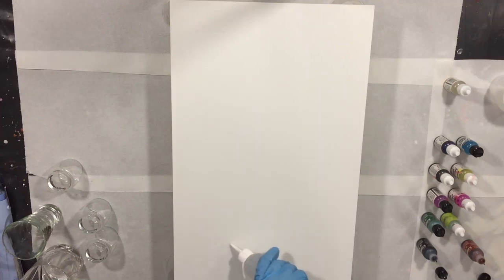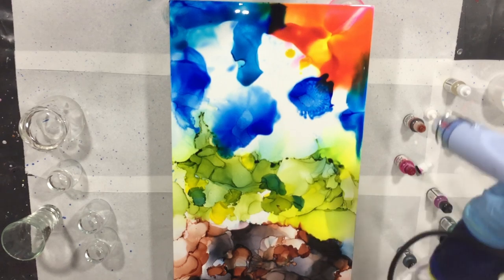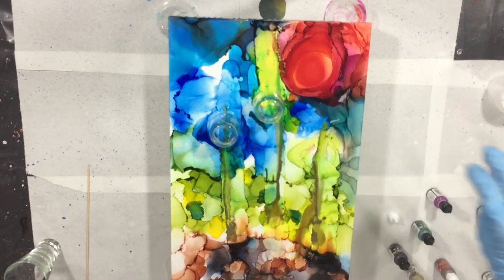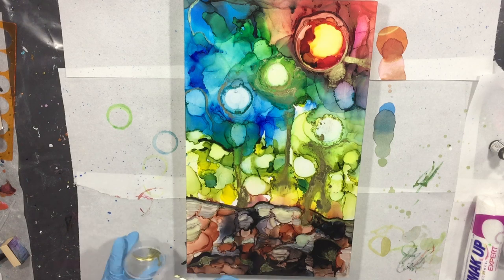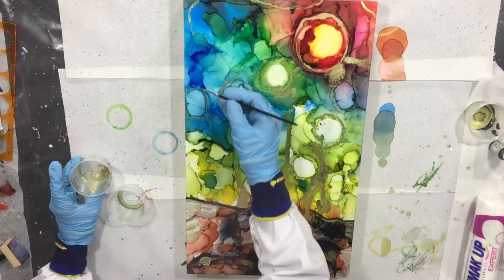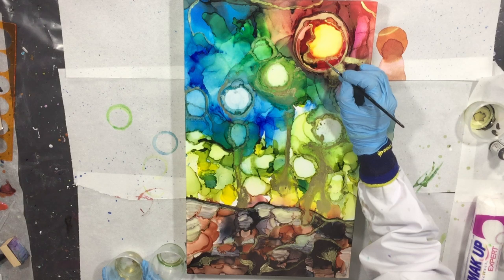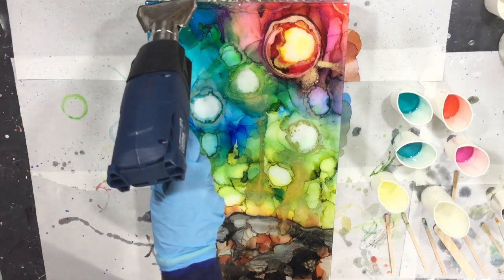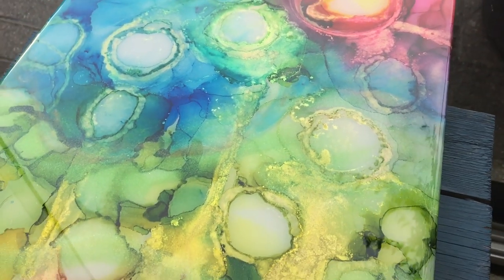Alcohol Ink Resin pour/ Start to Finish/ Colorful Bubbles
Video 255. In this video alcohol ink combined with a resin pour. I'm making a alcohol ink background painting and on top a resin pour. A tutorial from start to finish. I'm also trying to make some colorful bubbles again.
EUROPE/REST OF THE WORLD
I offer discount coupons based upon the total value of your order.
Amazon Wish List
Materials used:
THE NETHERLANDS
Harjon Resinart epoxy cast
EUROPE
USA
ClourArte Bling It Sparkle Set
Bombay Ink Set
Ranger Pinata Alcohol Ink Set
Tim Holtz Alcohol Ink Set
FW Acrylic Ink Black
Embossing Tool
Airbrush
GERMANY
Wooden Panel